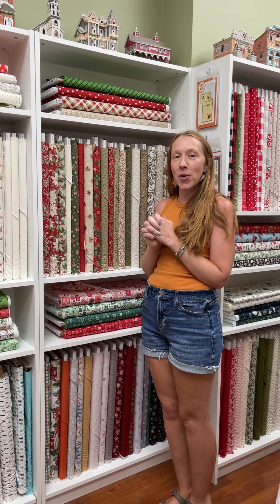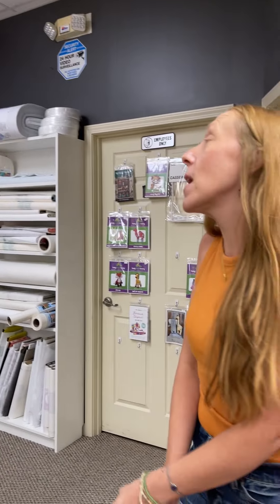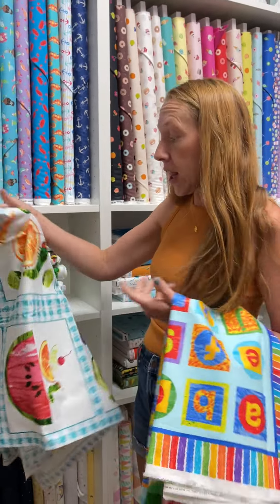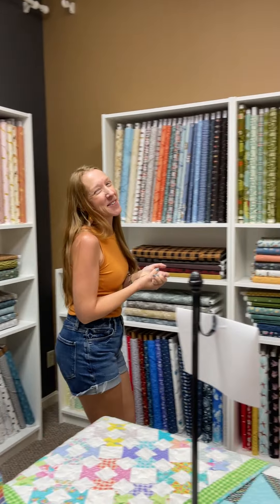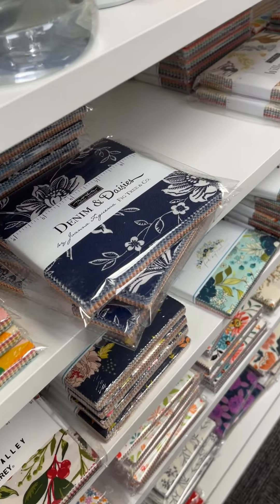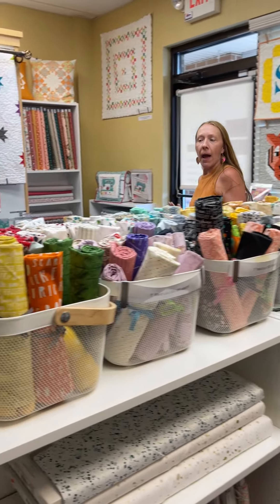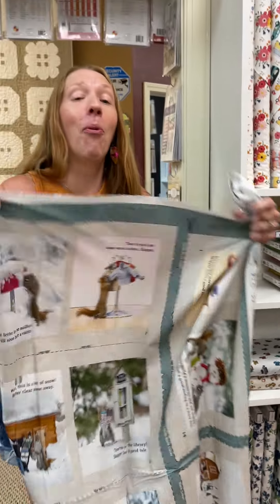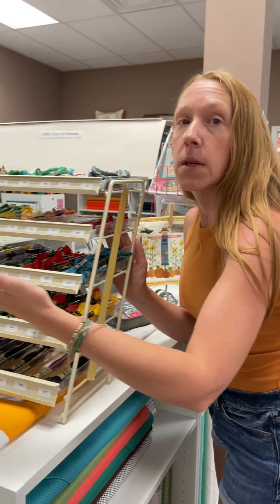Fresh & Fab Fridays® August 16th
We are reliving our childhood with some Very Hungry Caterpillar fabrics this week. Plus, we have denim, Christmas, Harry Potter, squirrels, and more to round out a full Fresh & Fab Friday. Enjoy!

Want a chance to win some prizes? Just answer the question Abbey asks in the video and watch us LIVE this Sunday. During our Sunday live show, we will draw 2 names to win giveaways between $50-$100. You must be watching to win. The Fab Stash show is our live fabric-selling show this Sunday at 3 pm EDT on Facebook, Instagram, or our HomeGrown HomeSewn app.

HomeGrown HomeSewn is a family-owned/operated quilt shop in Cincinnati, OH. Our mission is to give everyone a local quilt shop whether you live close by or far away. We hope these videos help invite you to be a part of our shop and quilting community. Have questions or need help finding something? We love to help.

HomeGrown HomeSewn
5761 Springdale Rd Suite L
Cincinnati, OH 45247